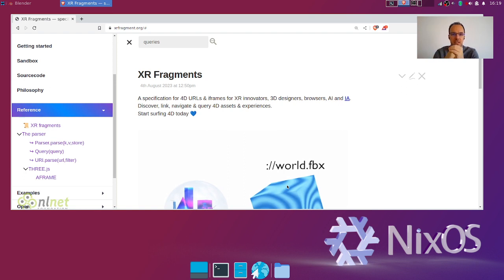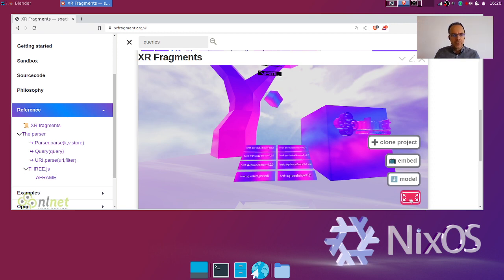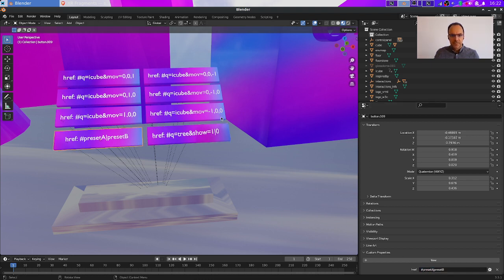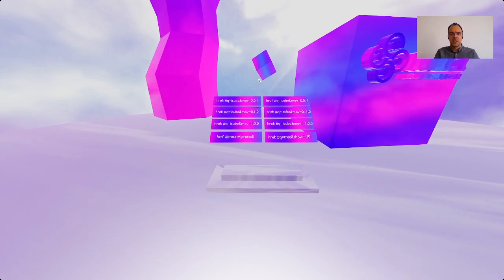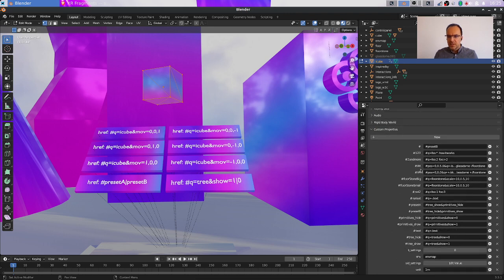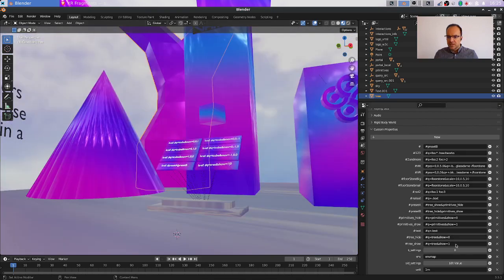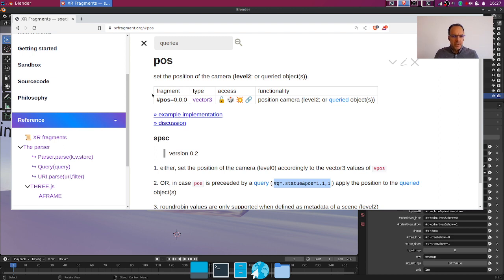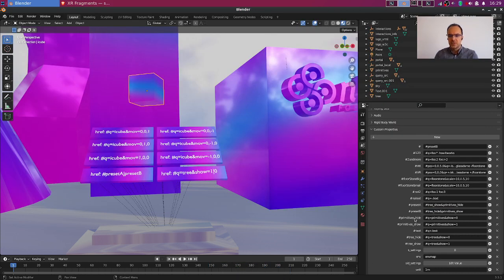XR Fragments - nocode 3D interactions (using URL snippets)